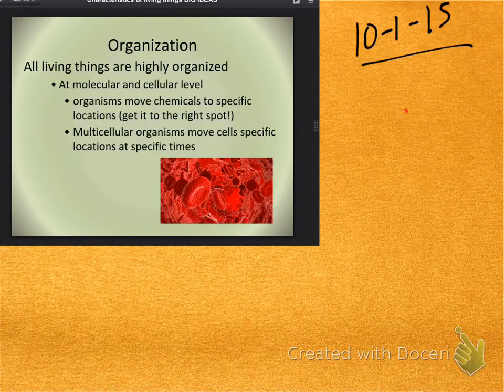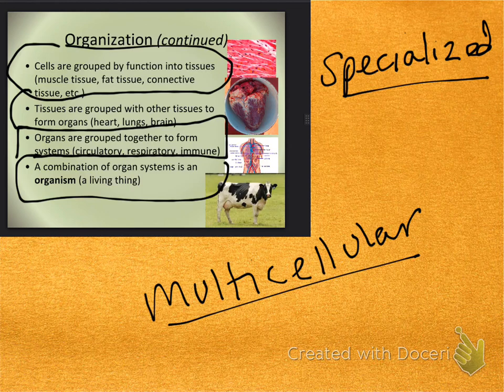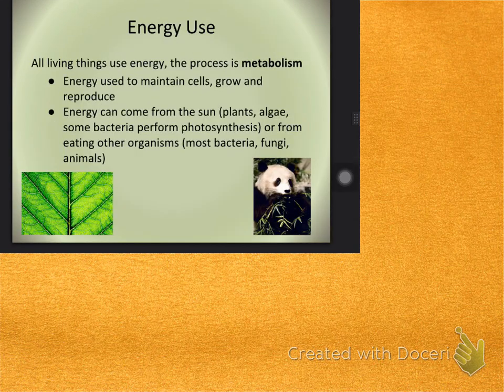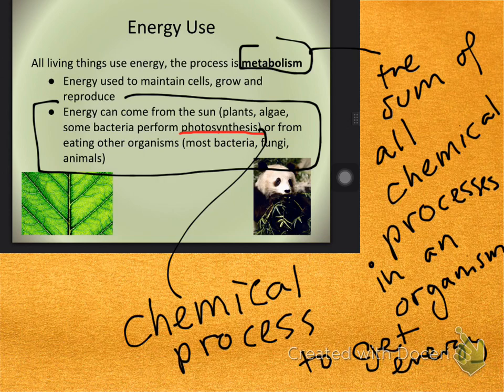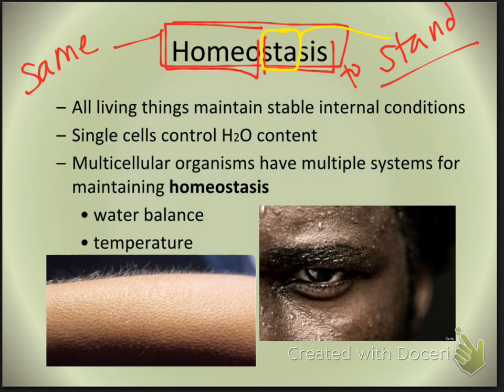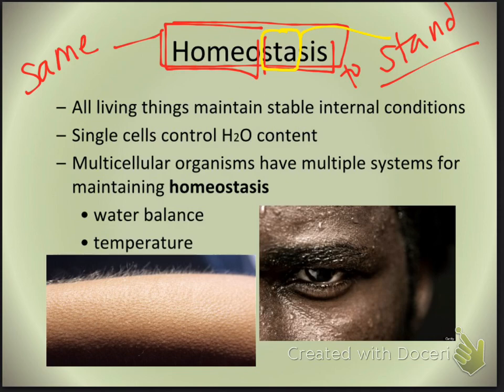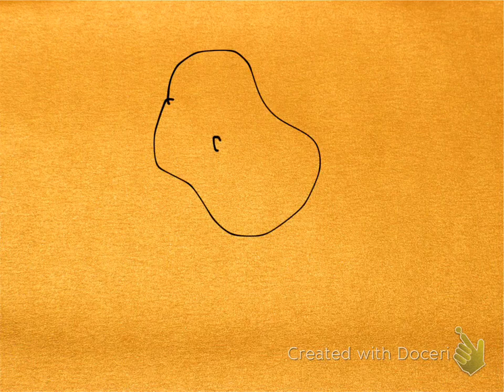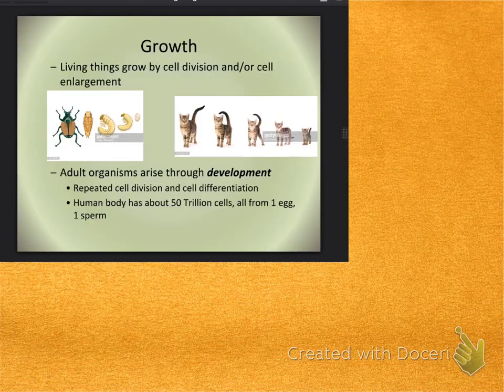bio 10-1-15 period 1